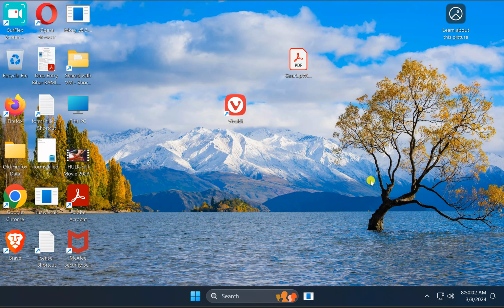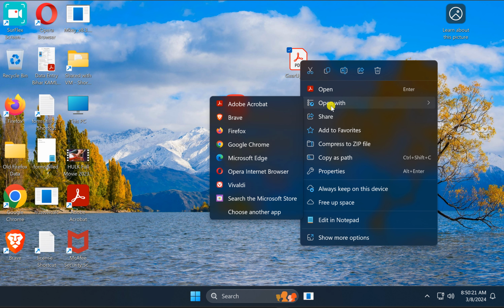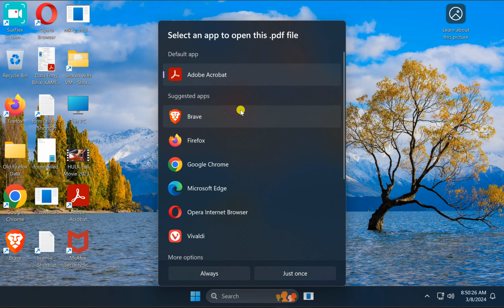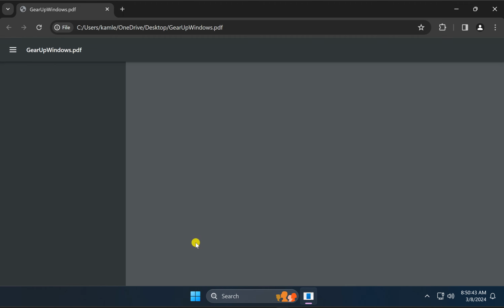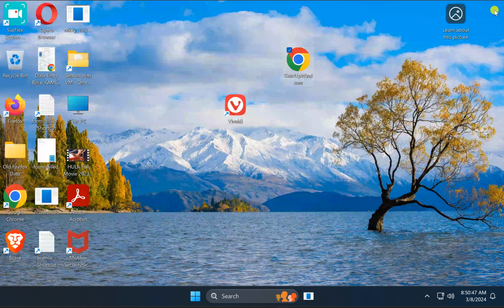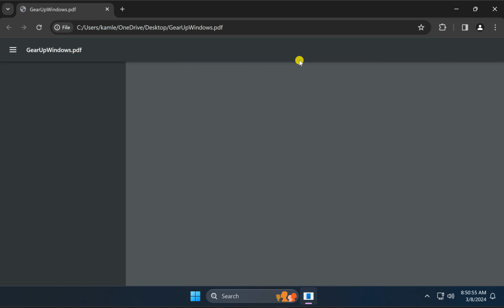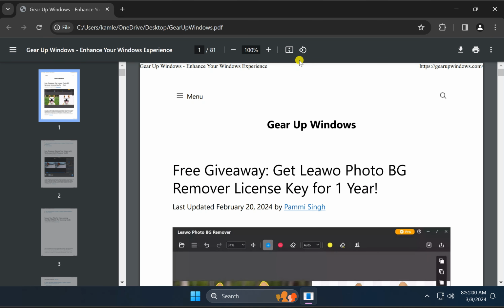How to Set Any Web Browser as Default PDF Viewer on Your Windows 11 | GearUpWindows Tutorial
Title: How to Set Any Web Browser as Default PDF Viewer on Your Windows 11 | GearUpWindows

Description:
Welcome back, tech enthusiasts! In today's video, we're diving into a handy Windows 11 tip that allows you to customize your PDF viewing experience. Have you ever wished to use your favorite web browser as the default PDF viewer instead of the standard application? Well, you're in luck! Join us as we walk you through a simple step-by-step guide on how to set any web browser as your default PDF viewer on Windows 11.

Whether you're a fan of Chrome, Firefox, Edge, or any other browser, this tutorial will empower you to tailor your Windows 11 experience to your preferences. Say goodbye to limitations and hello to flexibility!